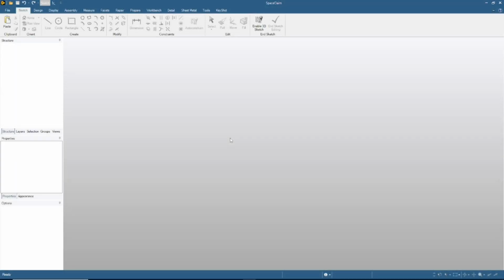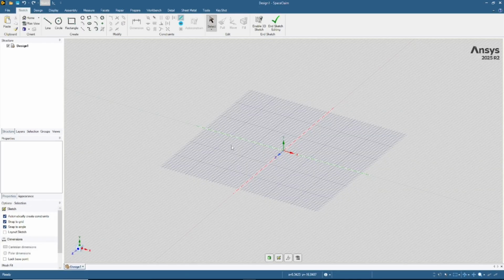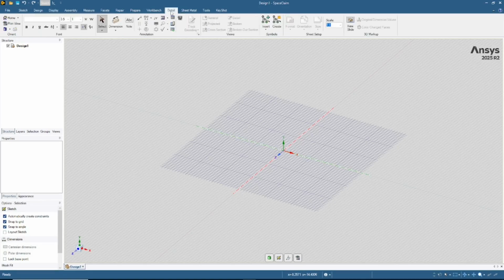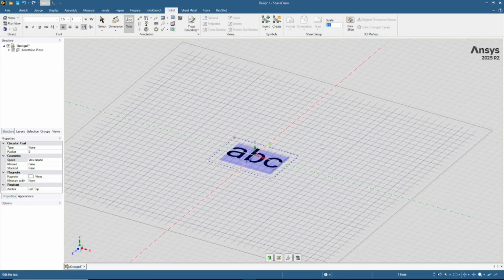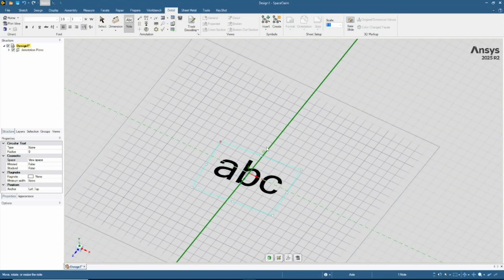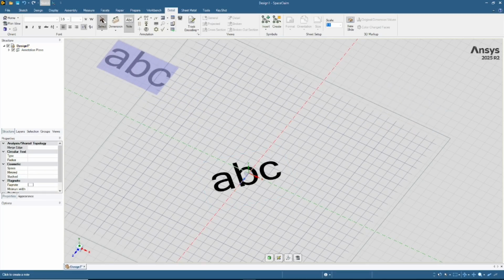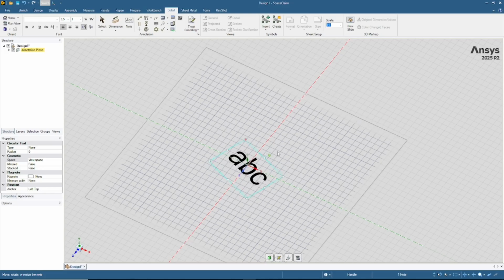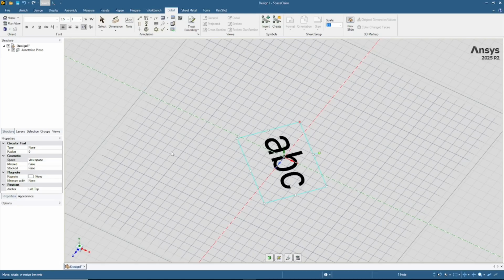Ansys Spaceclaim How To Rotate Note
Discover how to rotate notes easily in Ansys Spaceclaim. Follow our step-by-step guide to enhance your design workflow today!